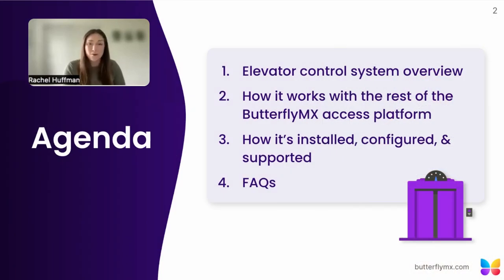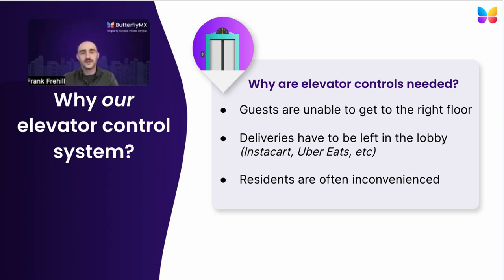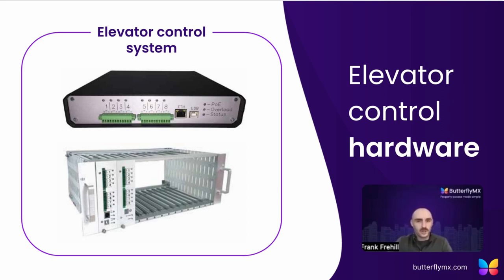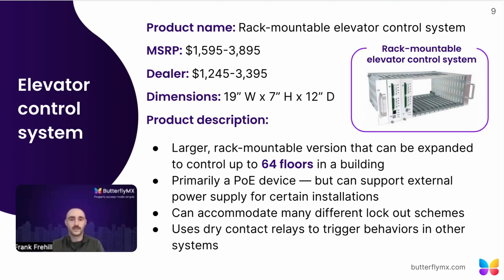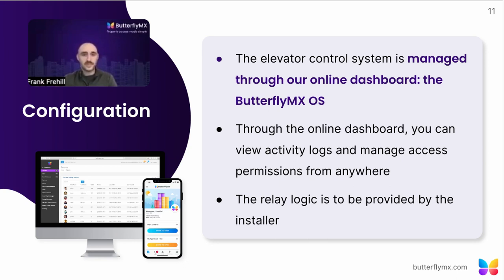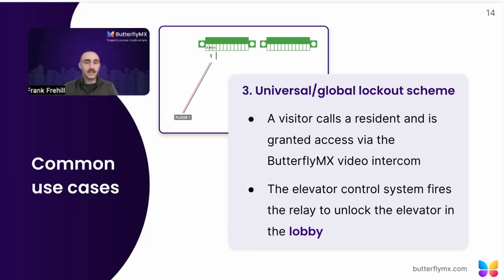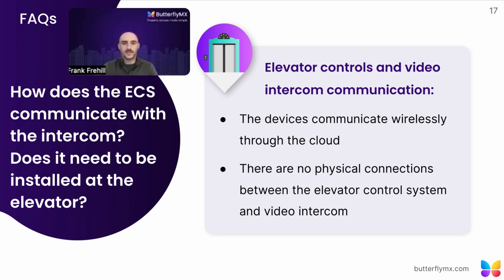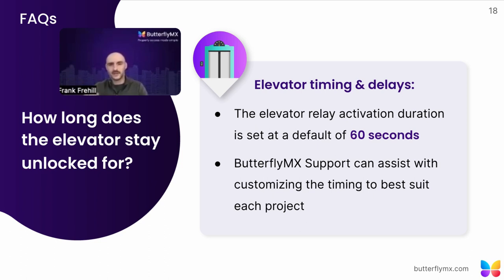ButterflyMX - Elevator Control System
Learn about ButterflyMX's elevator control system: how to install it, use it, and manage it at your property.